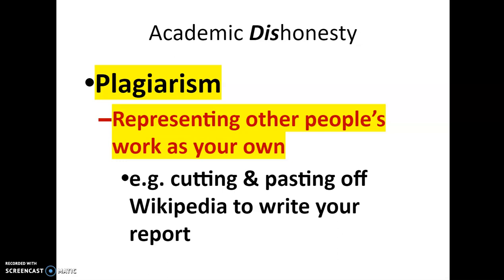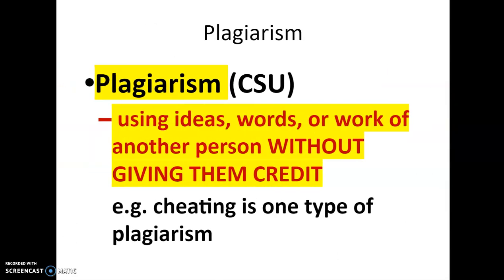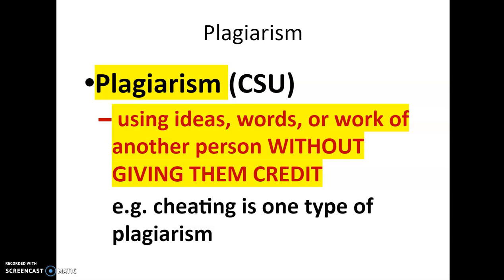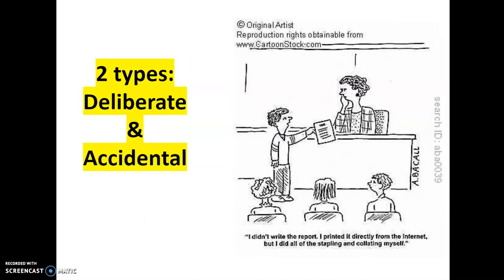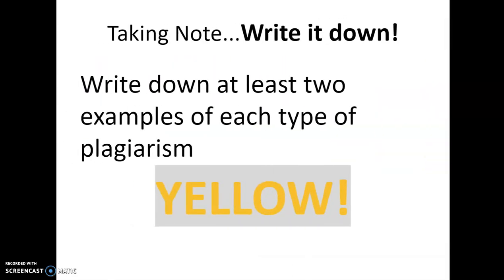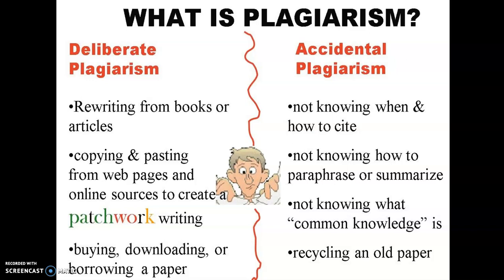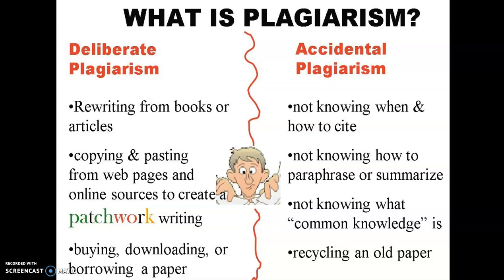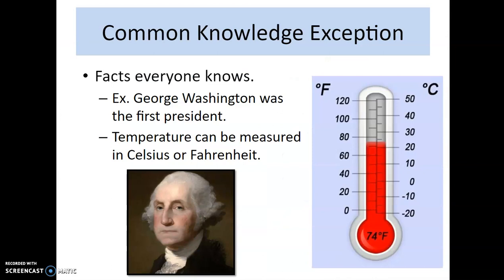Explanation of Plagiarism